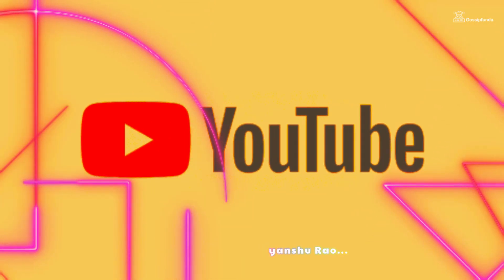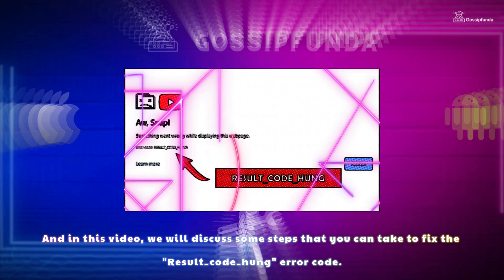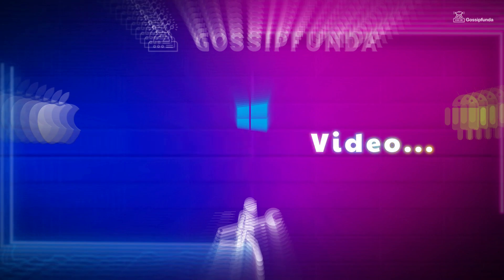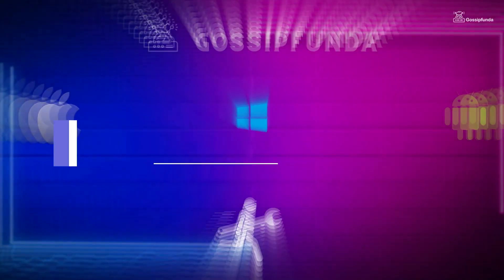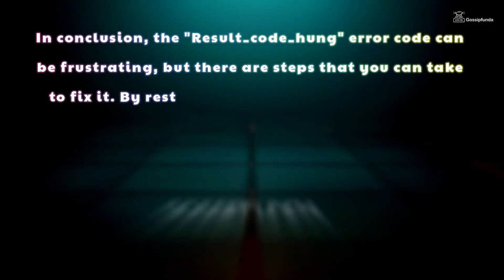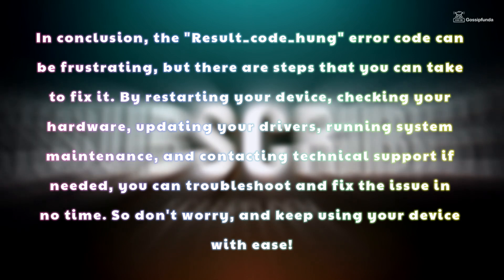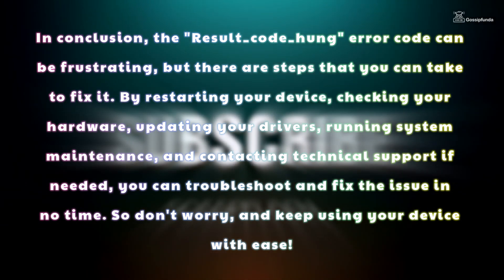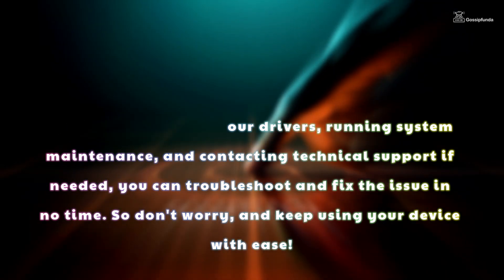Error code : Result_code_hung – How to fix | Result_code_hung fix on YouTube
1. Link to the short in question
2. Link to your YouTube channel (for ownership verification)